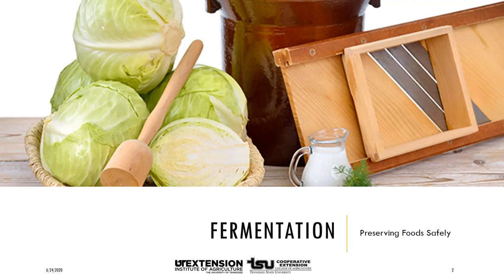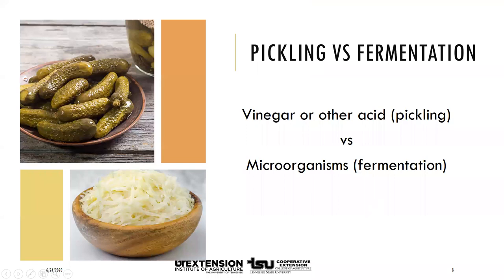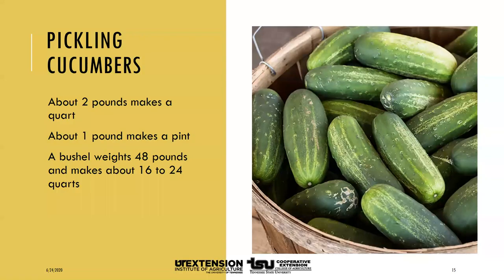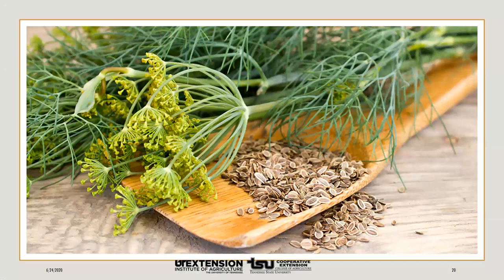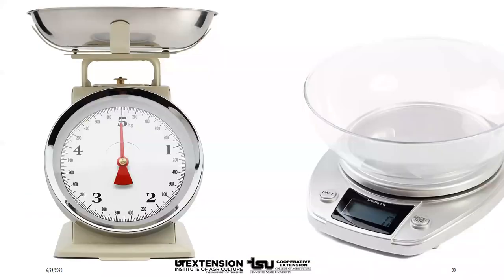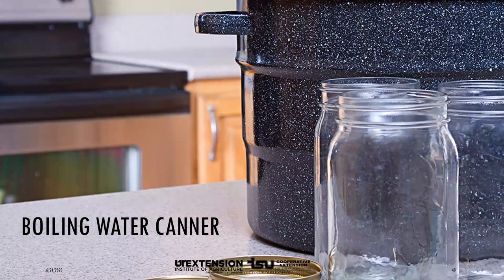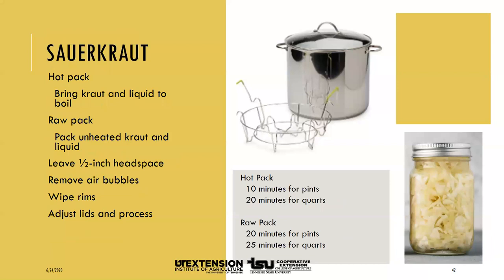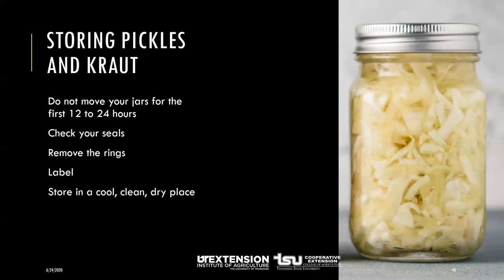Preserving Foods Safely: Fermentation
In this video, join University of Tennessee Extension Agents Shelly Barnes (Wilson County) and Mary Draper (Smith County) as they share up-to-date information about fermentation.